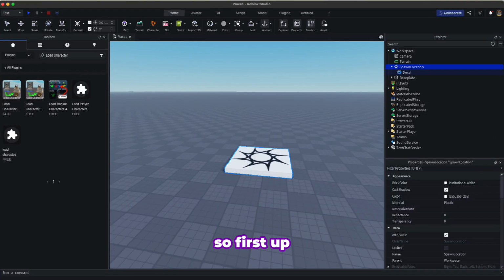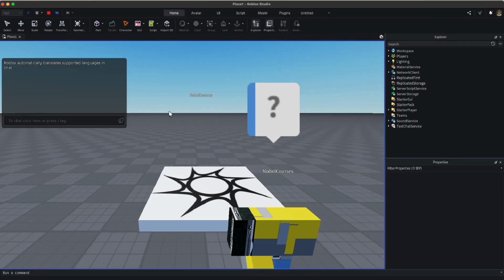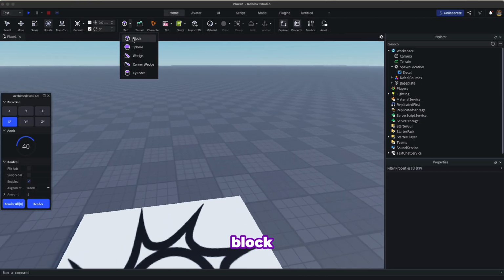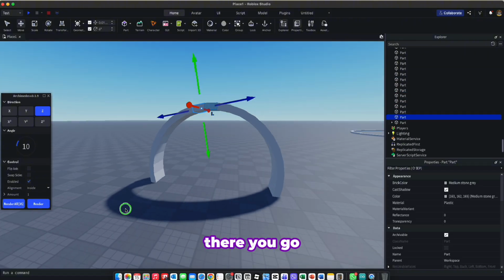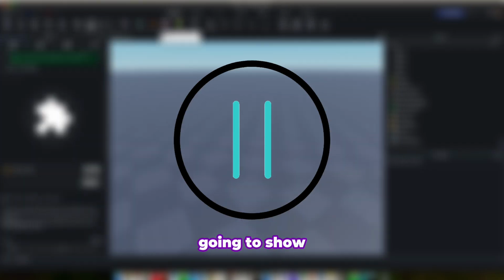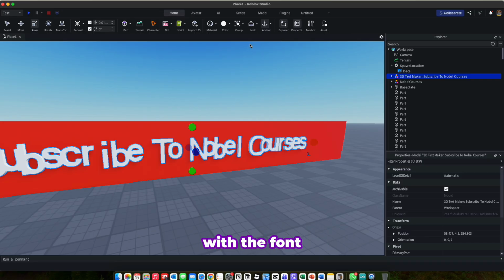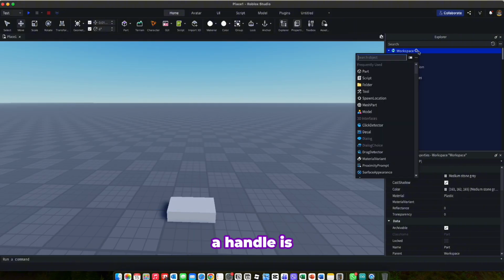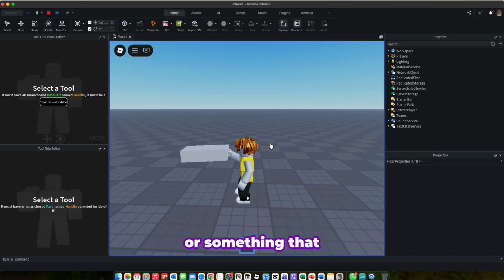The BEST Roblox Studio Plugins used by Pro Developers!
Are you still building manually in Roblox Studio? In this video, I reveal the 4 essential plugins that will save you hours of work and make your games look professional. From auto-generating curves to fixing broken tool grips, these are the tools every developer needs in their arsenal.

👇 Plugins Featured in this Video:
Load Character
Archimedes
3D Text
Tool Grip Editor